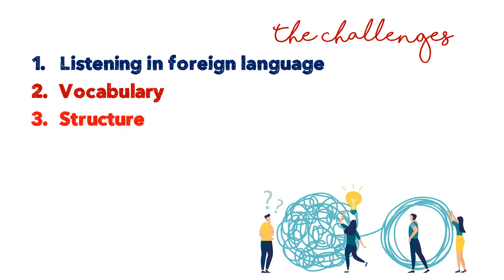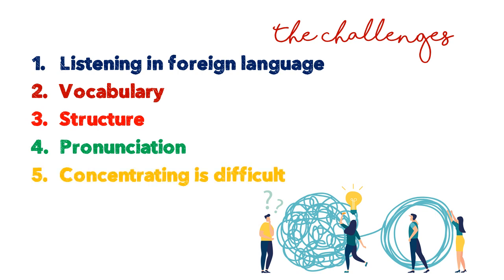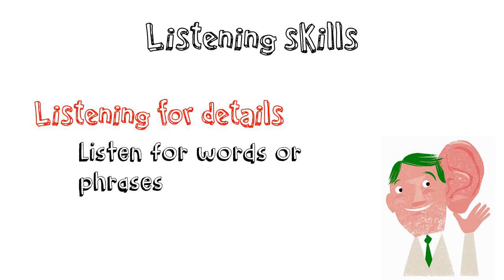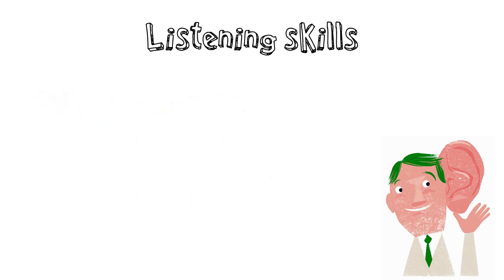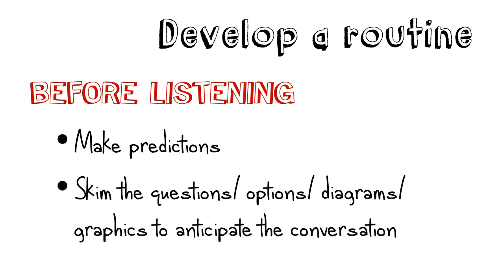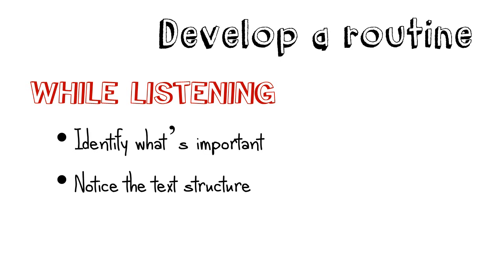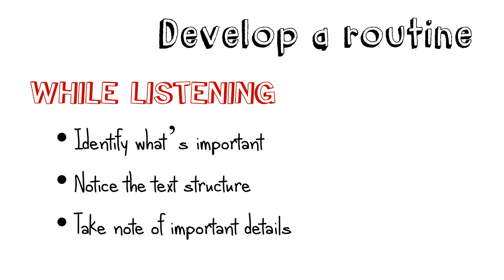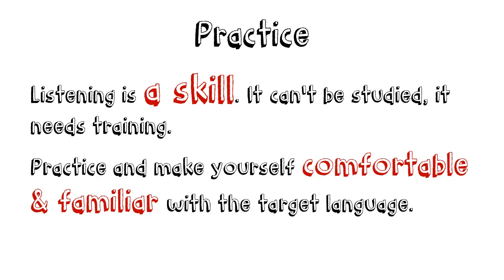Guide to listening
Know types of listening skills and learn what simple routines to help you handle the listening test.